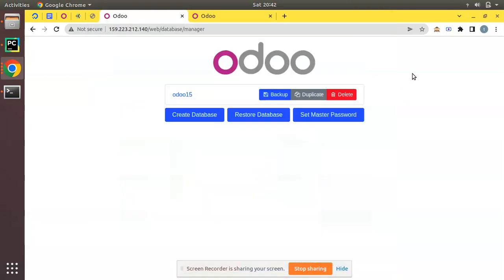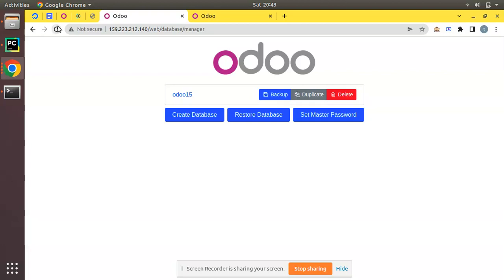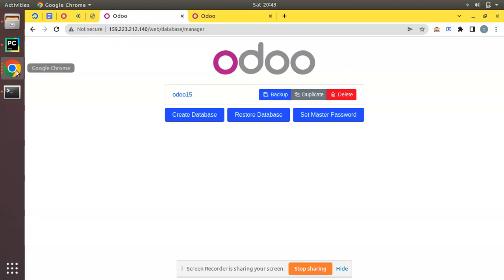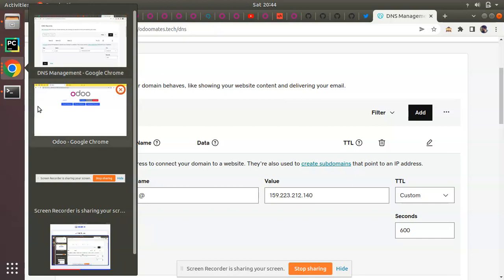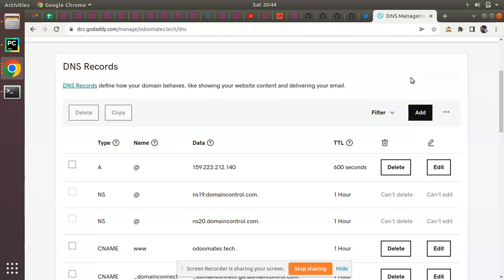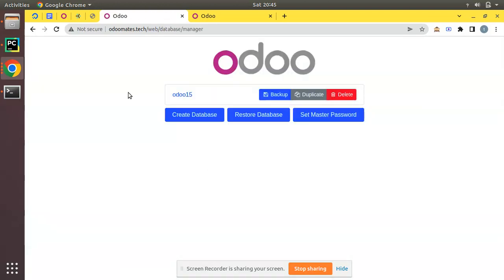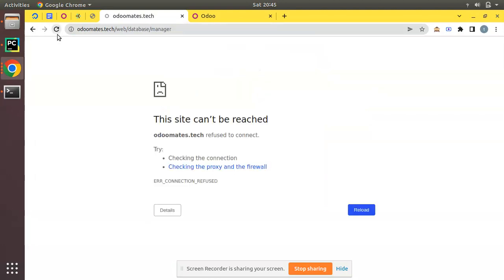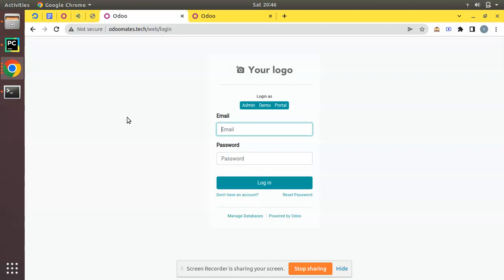How To Configure Domain Name For Odoo Instance || Odoo Deployment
How to configure domain name for odoo instance. Odoo deployment. Set up domain name for odoo instance. Odoo domain name. Setup custom domain name for odoo instance. Odoo domain name. Odoo dns management.